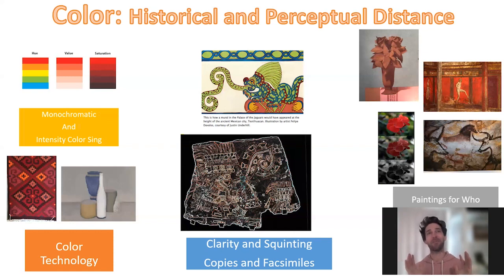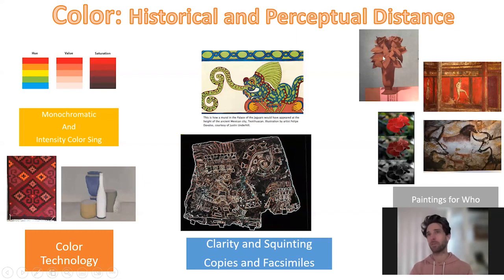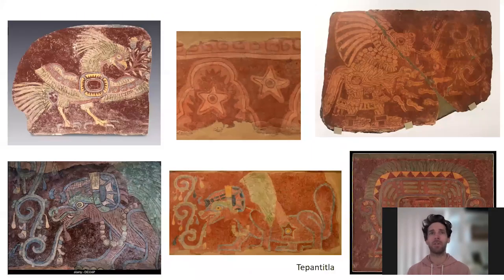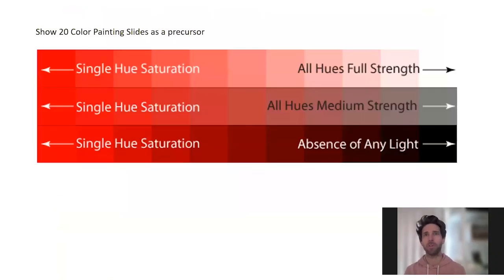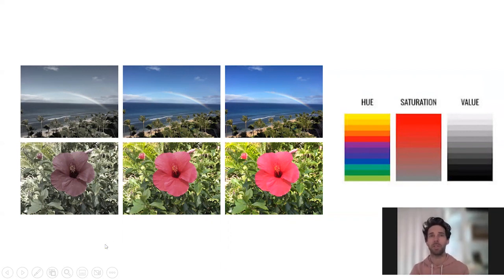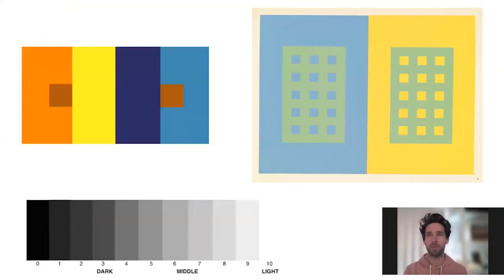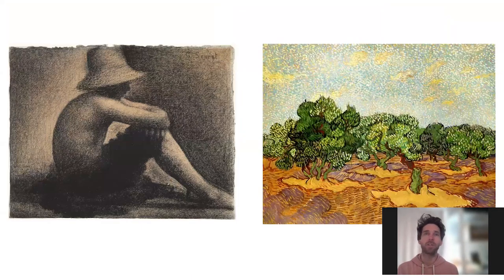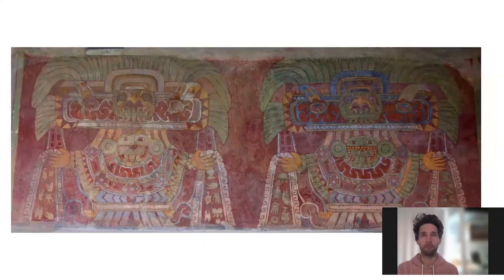Color, Monochromatic, and collapsed hue and value. Teotihuacan Art History Lecture.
Teotihuacan Art History Lecture. Color, Monochromatic, and collapsed hue and value. An Introduction to Art History